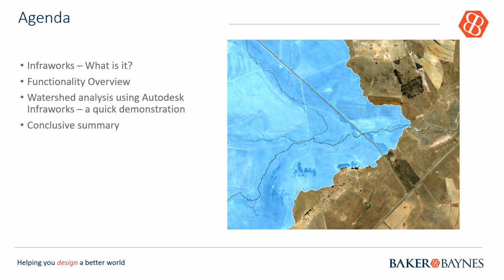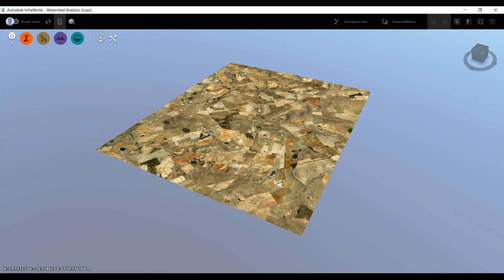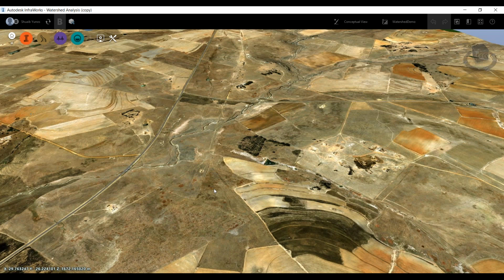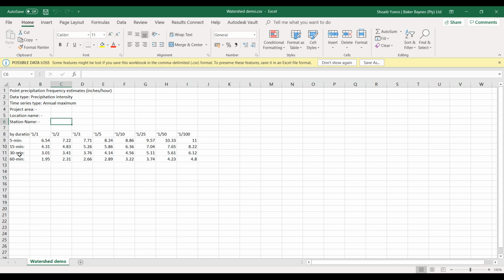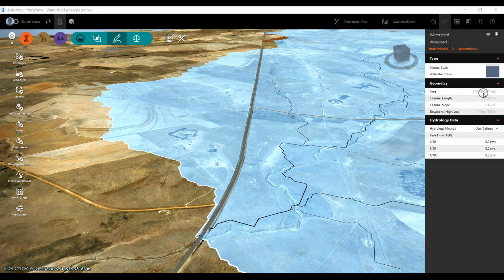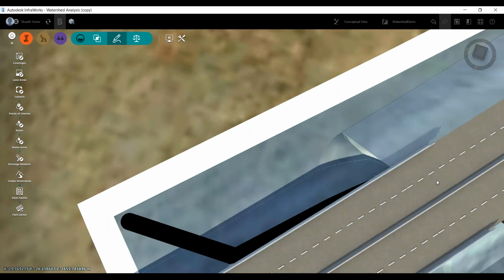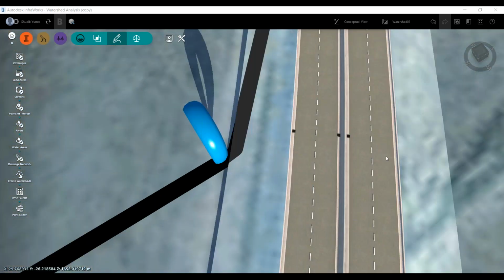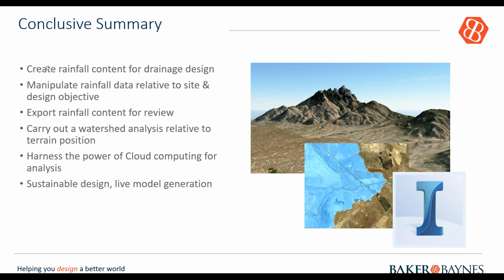Watershed Analysis using Autodesk Infraworks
Infraworks is a conceptual design software used by professionals across multiple disciplines. Engineers use this software for road design, structural bridge design as well as drainage design, whereas architects, designers, bidders and other personnel utilize its amazing rendering engine to portray design intent, win bids and facilitate client buy-in. We will be using this session to carry out a watershed analysis relative to the site, incorporating rainfall data.

Who should attend this webinar:

-Architects
I-nterior Designers
-Engineers
-Draughtsman

After this webinar, you will be able to:

-Create rainfall content for drainage design
-Manipulate rainfall data relative to site and design objectives
-Export rainfall content for review
-Carry out out a watershed analysis relative to terrain position